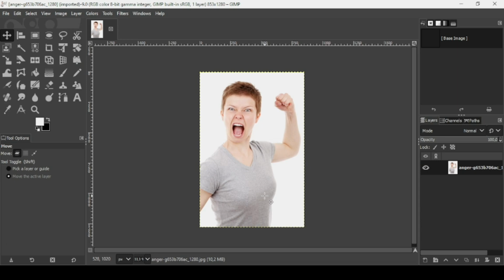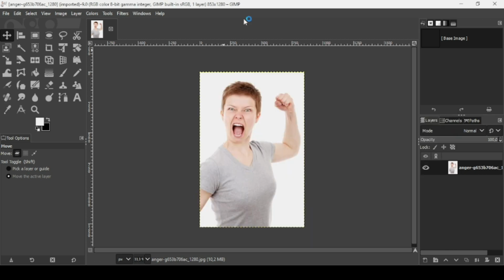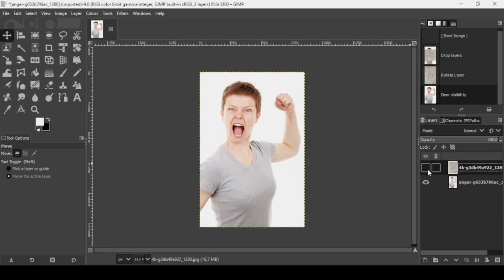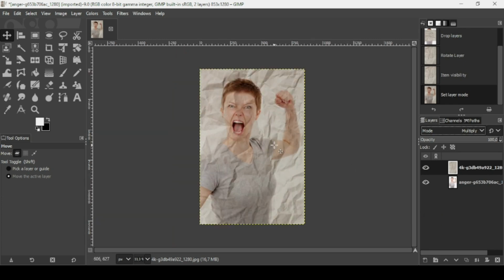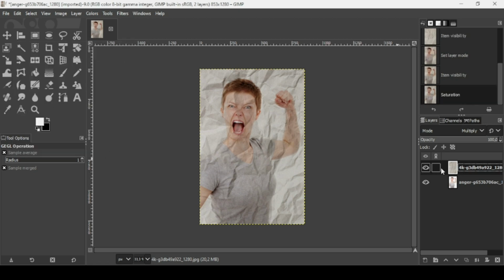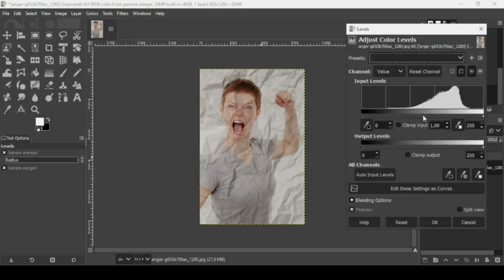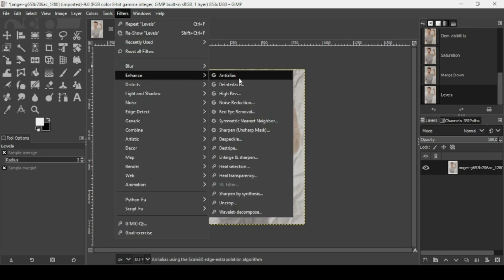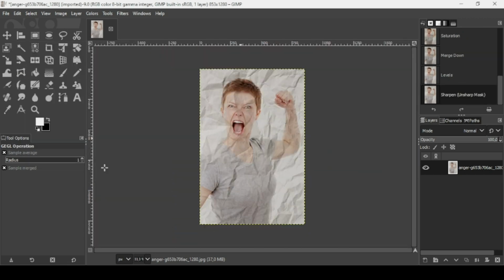Crumpled Paper Effect in GIMP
Hi, today, we are going to see how to create a Crumpled Paper Effect in GIMP.